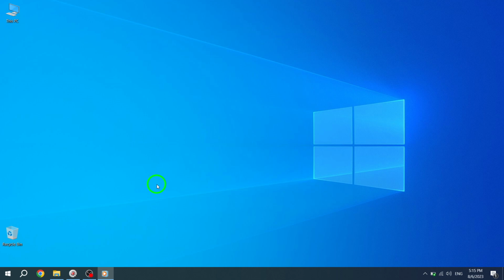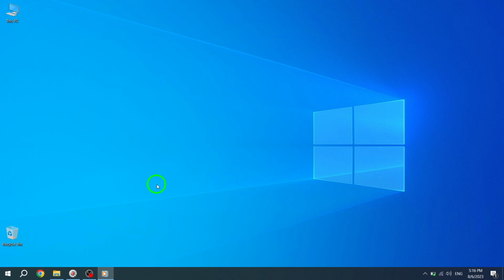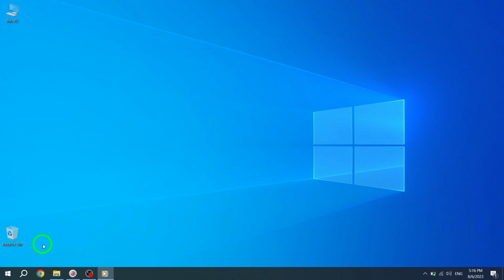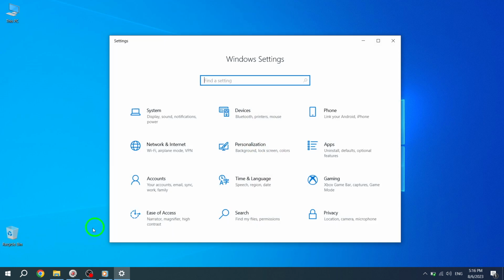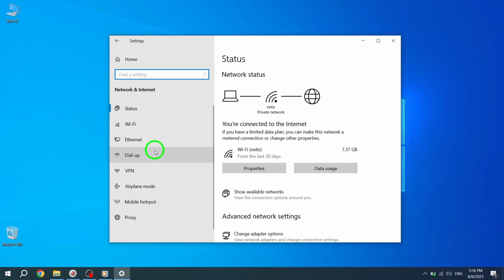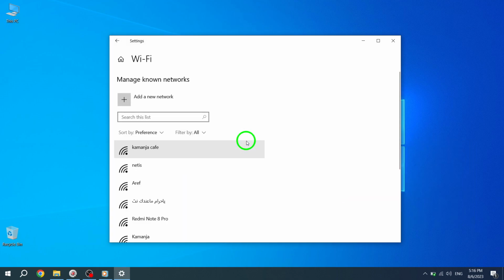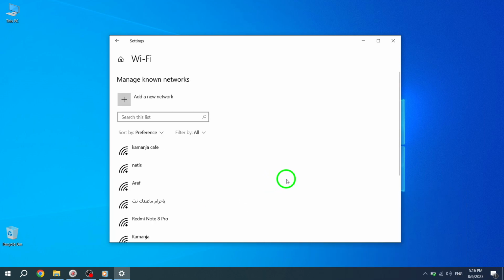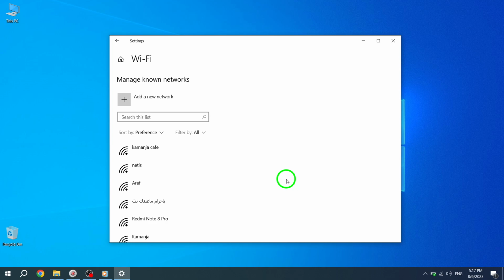How to Forget Wi-Fi Network on Windows 10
Learn how to forget a Wi-Fi network on Windows 10 with this step-by-step tutorial:

1. Press Start.
2. Go to Settings.
3. Click on Network & Internet.
4. Click on Wi-Fi.
5. Click the Manage known networks option.
6. Select the network you want to remove and click the Forget button.

Watch this video to easily forget unwanted Wi-Fi networks on your Windows 10 device.